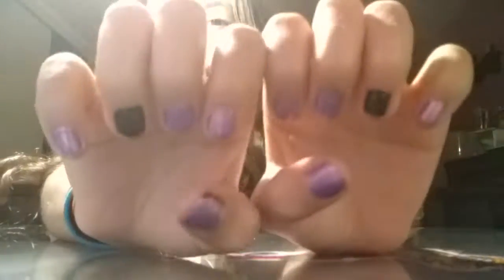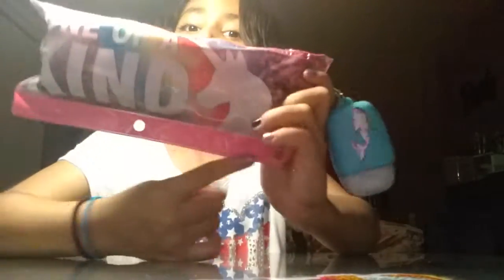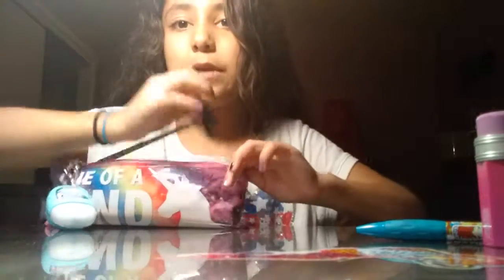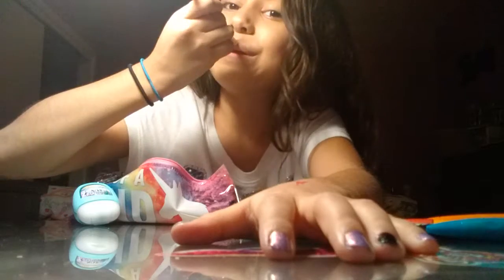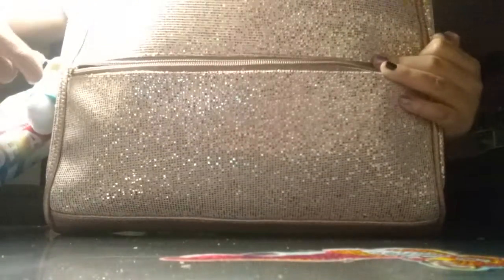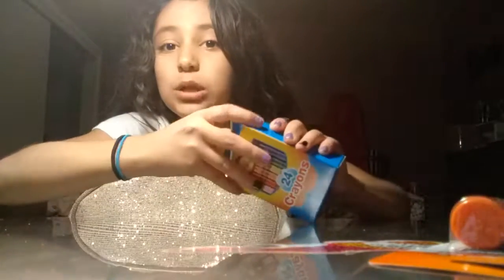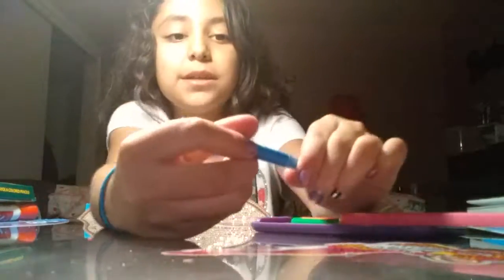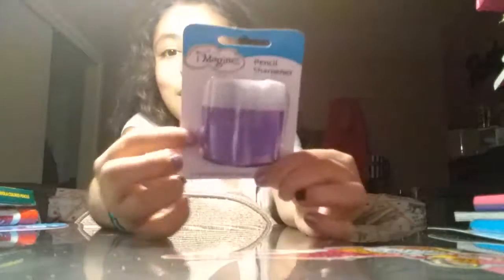Back to school 2017